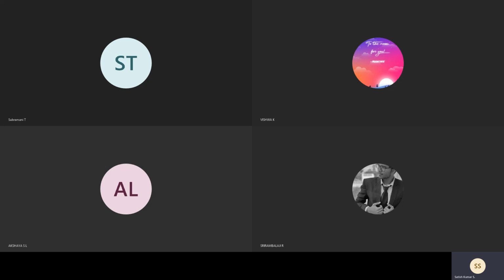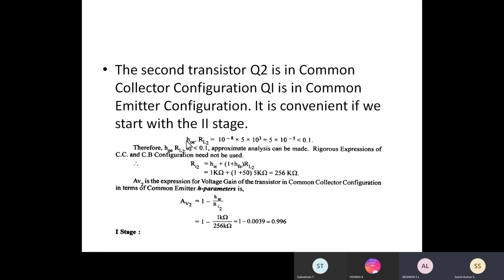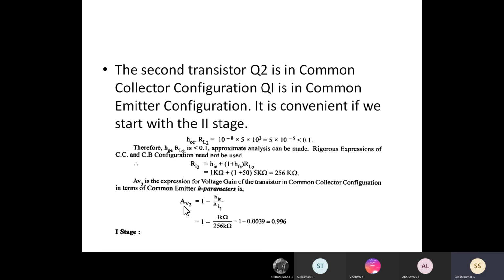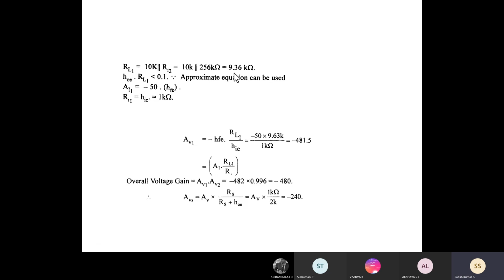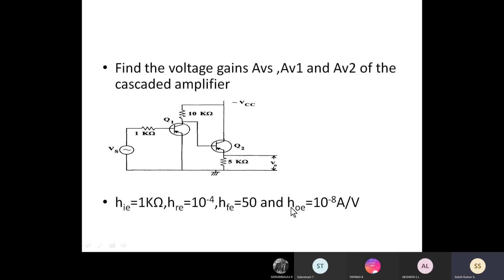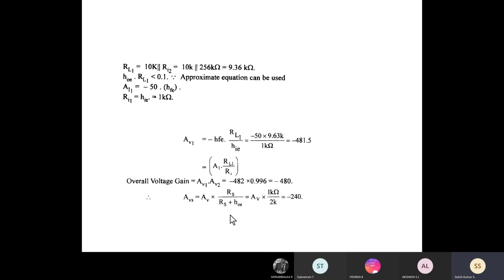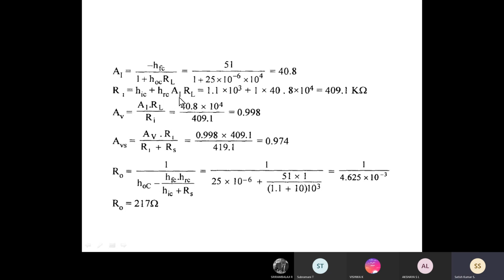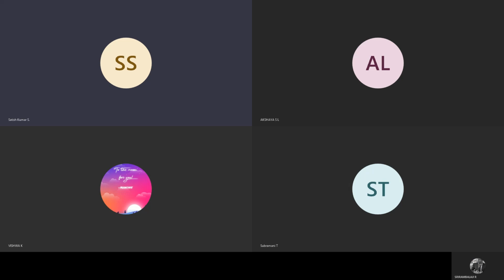Calculation of Voltage gain in amplifiers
Simple problems in Cascaded amplifier and single stage amplifier